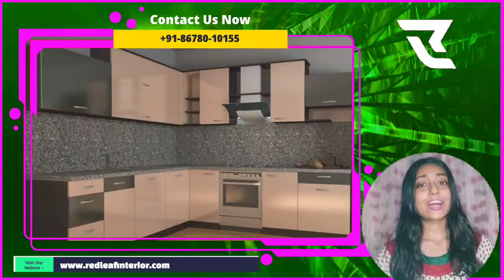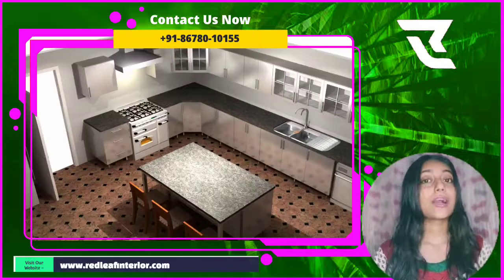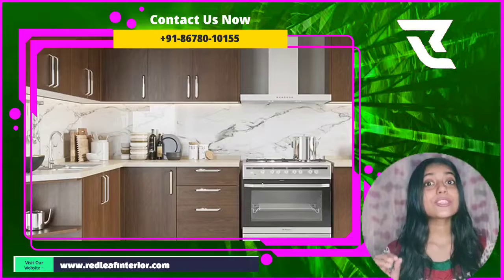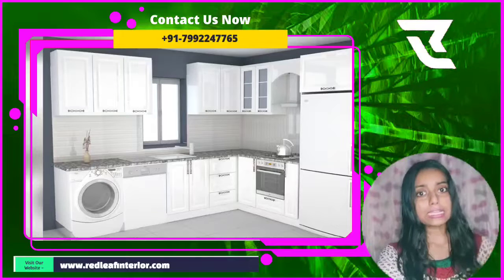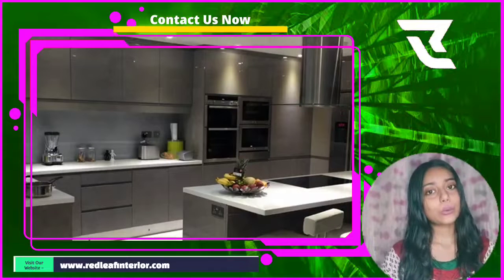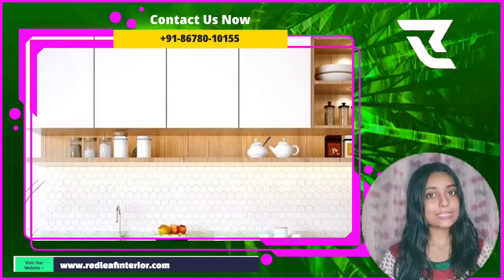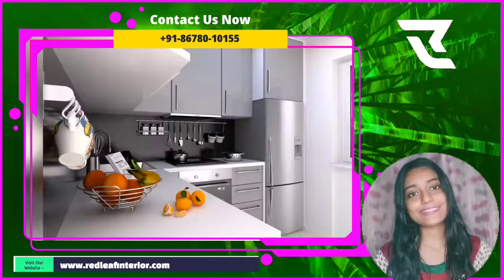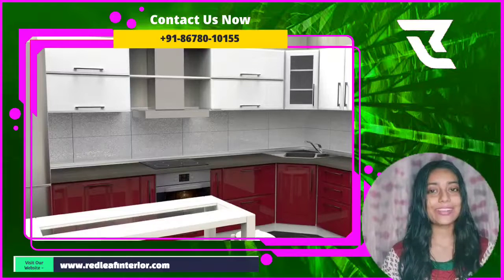TOP QUALITY INTERIOR DESIGNING BY REDLEAF INTERIOR | BIHAR TOP INTERIOR COMPANY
Red Leaf interior Best Interior Designing company Patna provides services in the residential, corporate, retail, and hospitality as Best Interior Designing Service. Throughout the zone of Patna, India, we have implemented our projects in 36 provinces across the city, from residential areas (flats, villas, and model flats), corporate office buildings, software development centers to retail and restaurant chains. Our firm has experience in designing and delivering world-class project locations.

Our talented design team brings a variety of experiences, new ideas, and innovations, combined with technical expertise and extraordinary attention to each detail, where the results speak for themselves. We also offer a smart approach for each of our clients, which has led to unique and innovative Top Interior Designs.

Red Leaf Interior, the top interior designing company Patna is driven to pursue beauty and quality.

Best interior company in Patna
Best interior designing company in Patna
3 BHK flat interior design cost in Patna
3 BHK interior design cost in Patna
3bhk interior design cost in Patna
Best interior designer in Bihar
Office interior designer in Patna
Red Leaf Facebook
Windsor Shaker kitchen
Wakefield painted kitchen
Sliderobes Newtownards
Wakefield kitchen door
Clonmel Knotty oak
Best kitchen designs
Modular Kitchen Designs photos